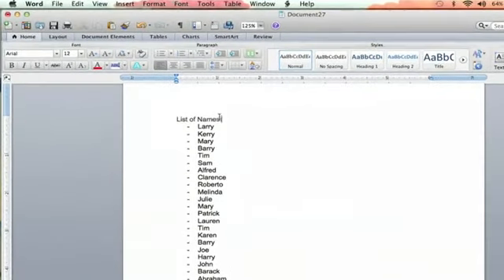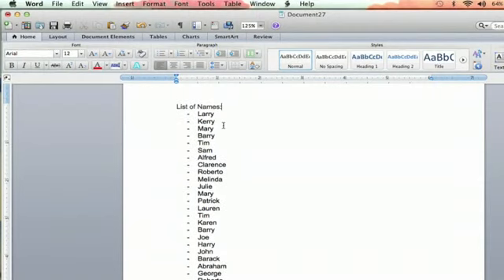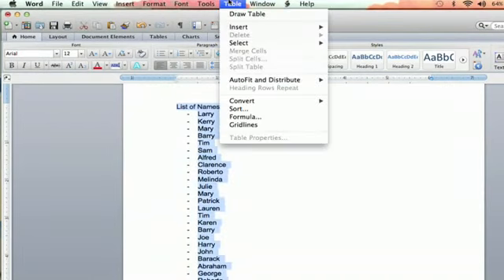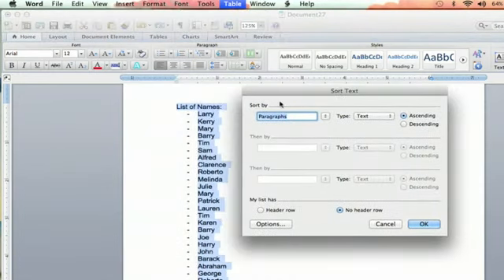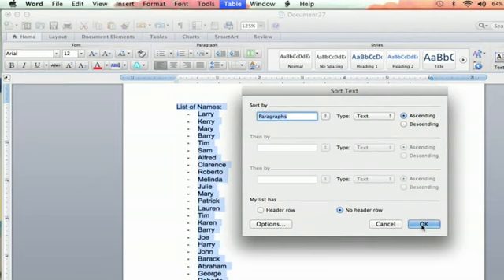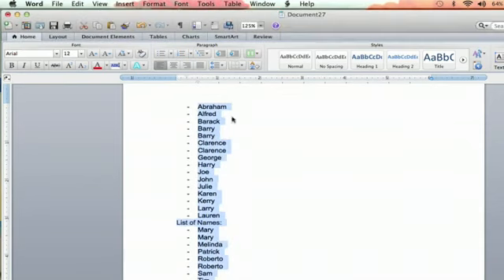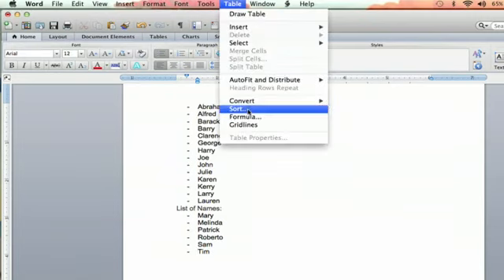How to Automatically Eliminate Duplicate Lists in Microsoft Word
How to Automatically Eliminate Duplicate Lists in Microsoft Word. Part of the series: Microsoft Word Help. Automatically eliminating duplicate lists in Microsoft Word is something that will require you to use the "Sort" command. Automatically eliminate duplicate lists in Microsoft Wordwith help from an experienced computer professional in this free video clip.